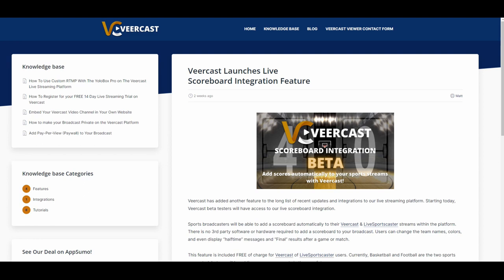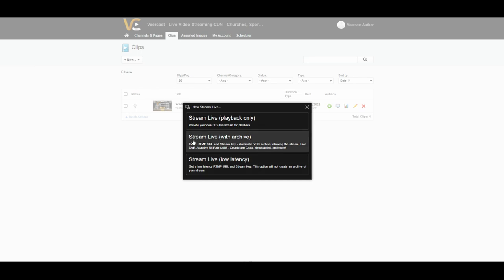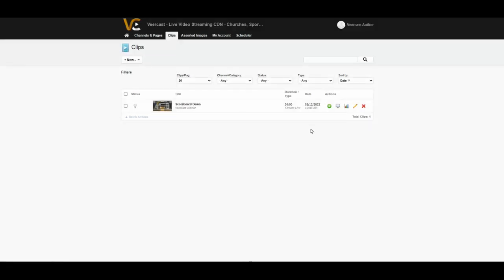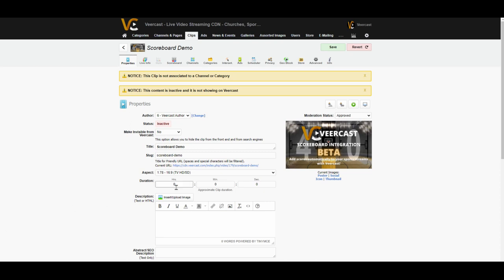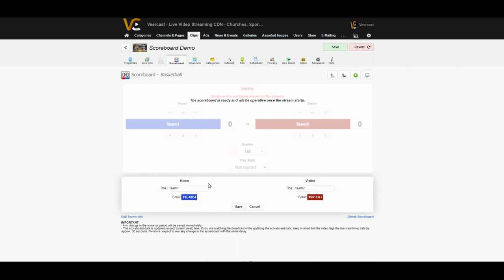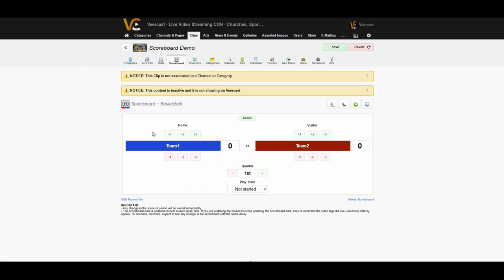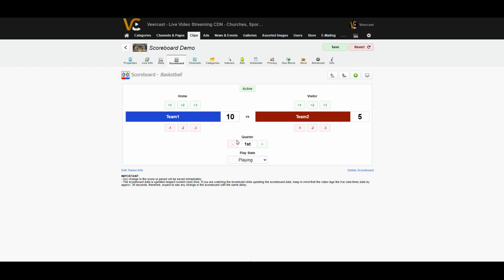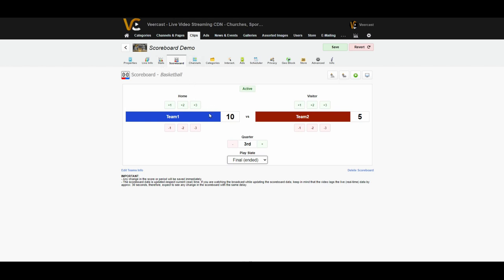How To Add a Scoreboard to Your Sports Live Stream Using Veercast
Veercast now has scoreboard integration! This allows you to add sports scoreboards to your live streams without the need of 3rd party software or hardware.  Register to become a Veercast beta tester, and try our streaming and scoreboard for FREE